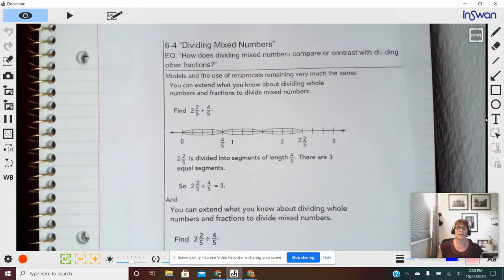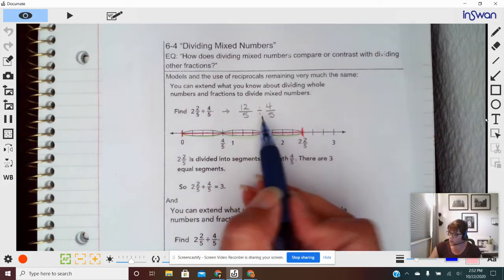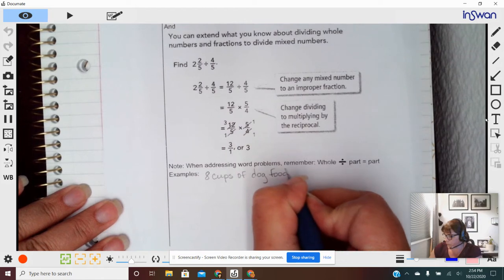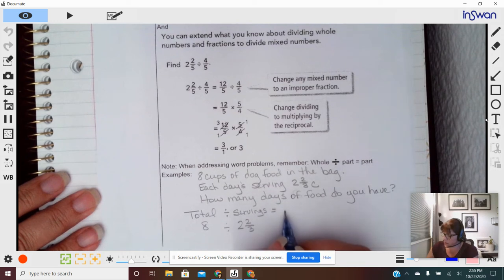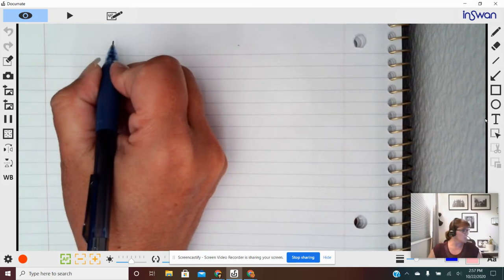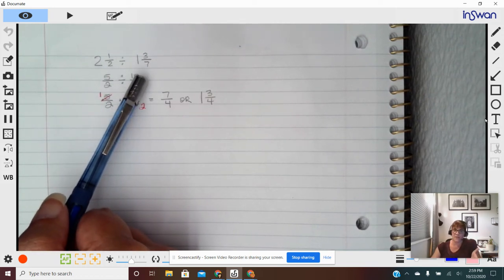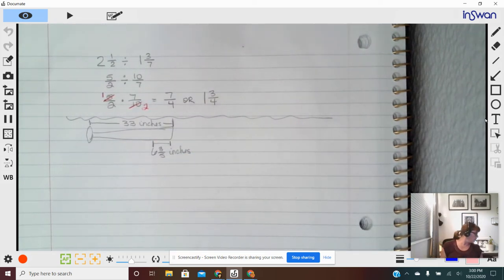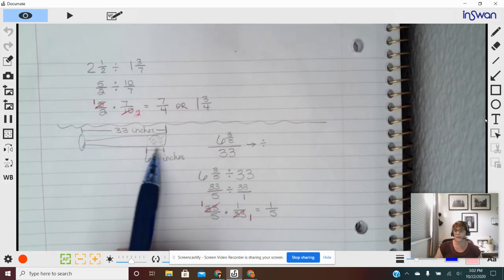Lesson 6-4 "Dividing Mixed Numbers"